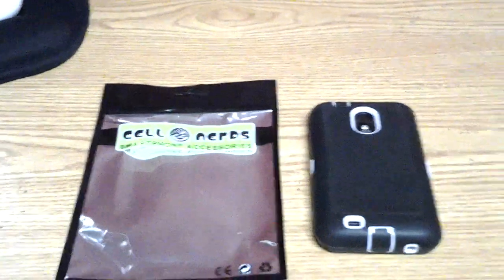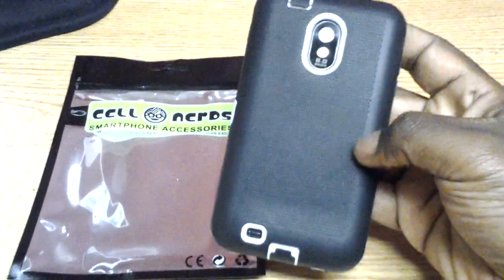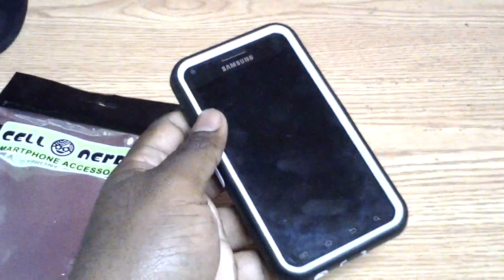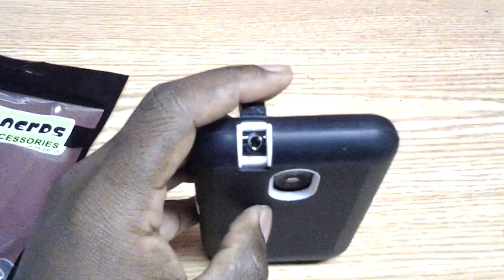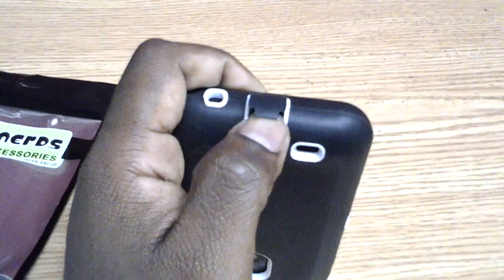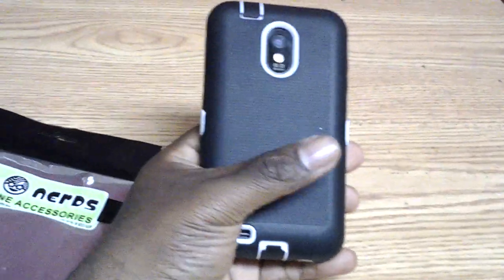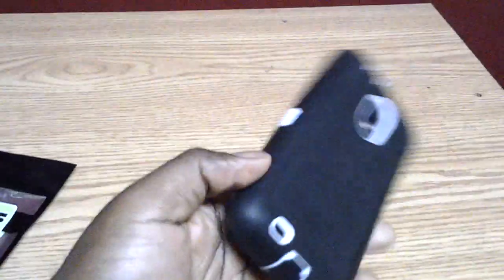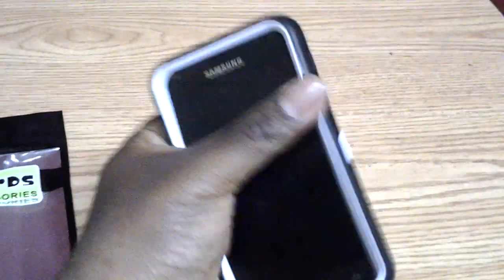Dual case for Epic 4g Touch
A quick video showing the dual case from cell-nerds for the Epic 4g Touch.